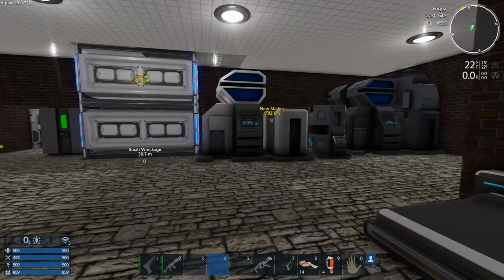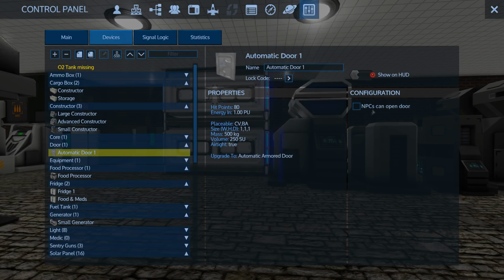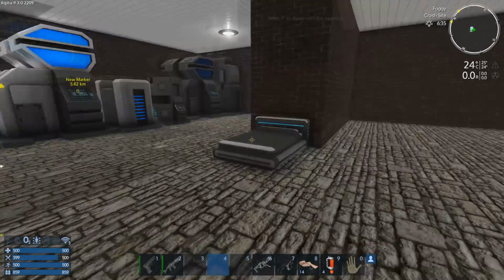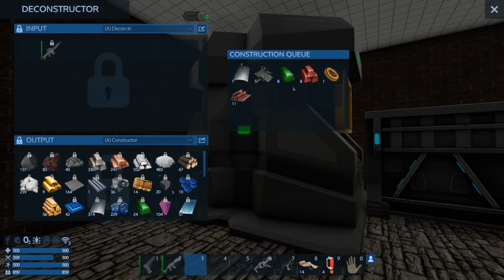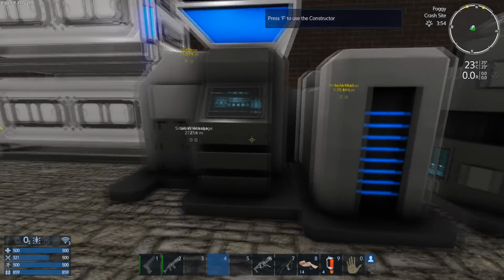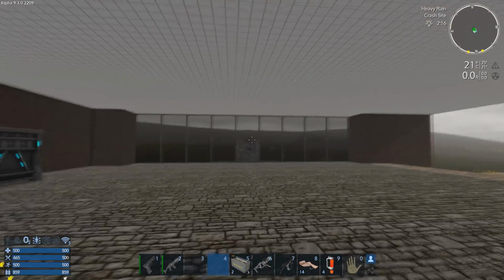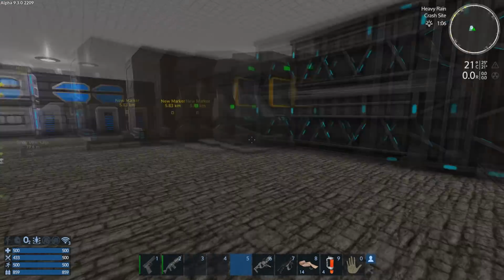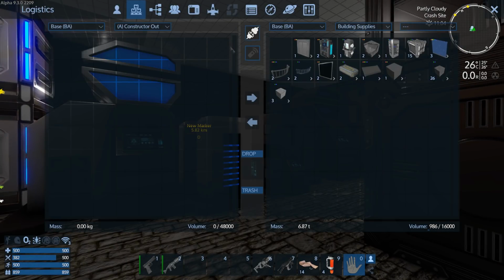Base Storage :: Empyrion Galactic Survival Gameplay (Alpha 9.3) : #16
Alpha 9.3 Bug Fixes and Improvements - Part III

Alpha 9.2 Update, released on the 15th January "019

Alpha 9.1 Update, released on the 9th January 2019